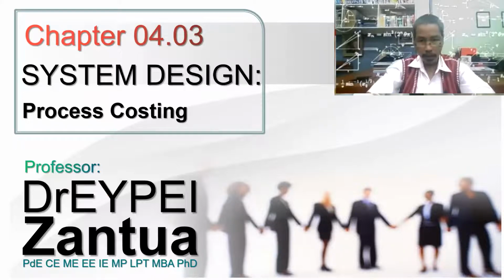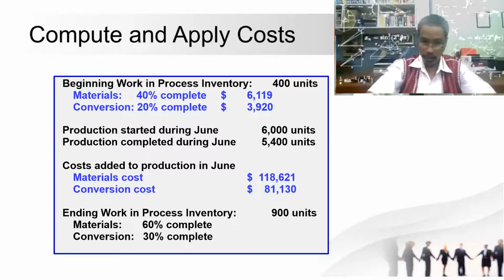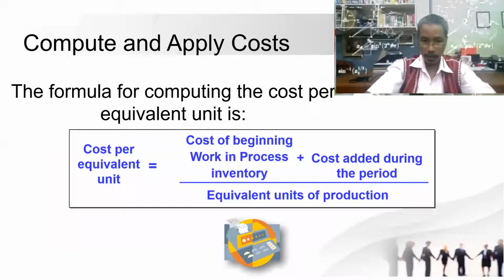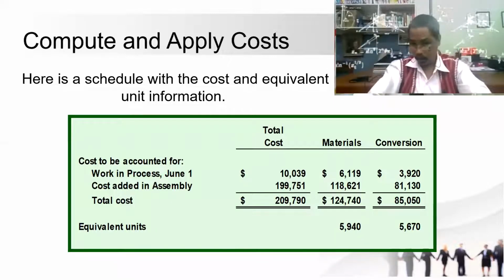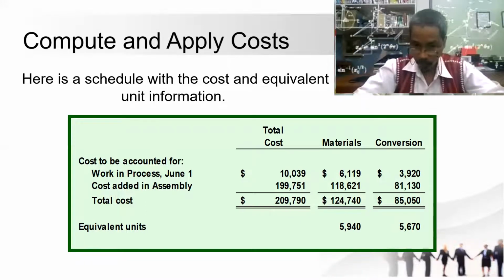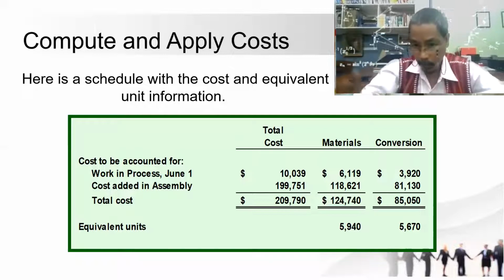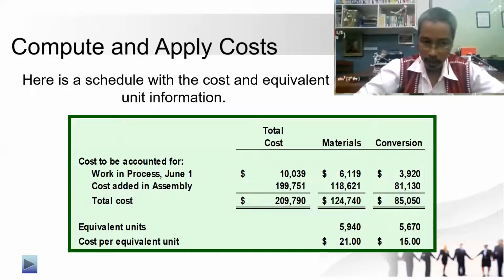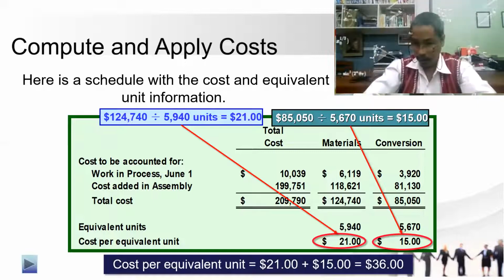Computing the Cost per Equivalent Unit [ Systems Design: Process Costing ] Chapter 04 Module M04.03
Engr Apollo Pablo ZANTUA

3 Units Lecture Course

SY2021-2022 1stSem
Textbook:

Compute the Cost per Equivalent Unit
Systems Design: Process Costing